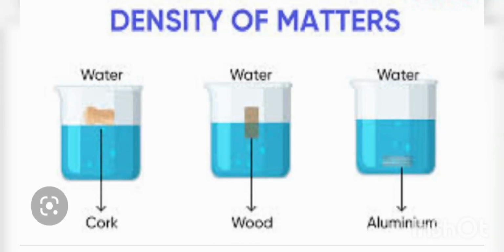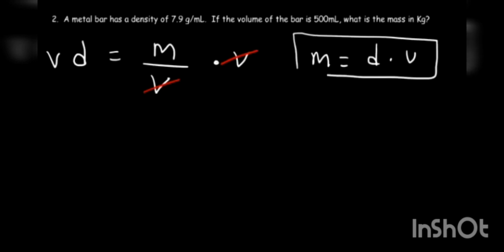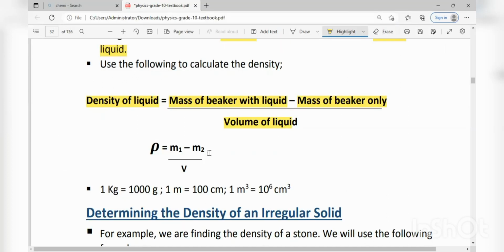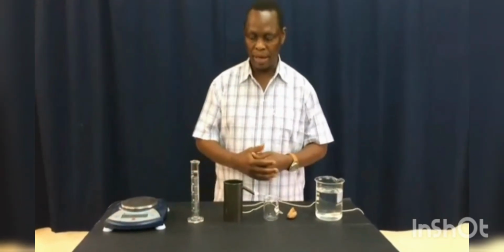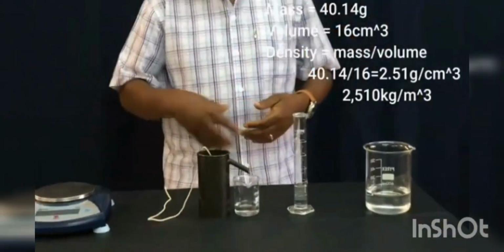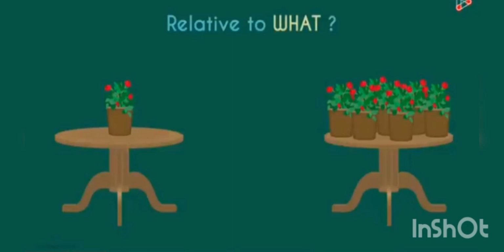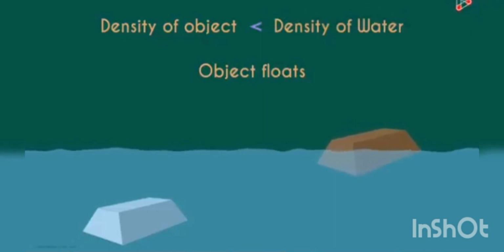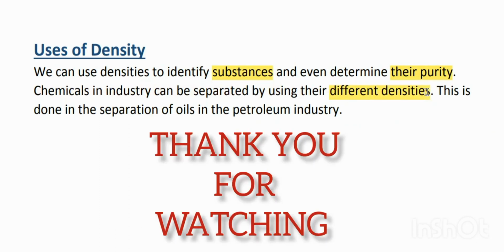DENSITY OF REGULAR SOLIDS, IRREGULAR SOLIDS, AND DENSITY OF LIQUIDS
PHYSICS LESSON 3

TOPIC : DENSITY
👉WHAT IS DENSITY
👉FORMULA FOR DENSITY
👉UNITS FOR WEIGHT, MASS AND VOLUME
👉DENSITY OF REGULAR SOLID IRREGULAR SOLIDS
👉 DENSITY OF LIQUIDS
👉 RELATIVE DENSITY

IN CASE YOU MISSED THE FIRST 2 LESSONS USE THE LINKS

DONT MISS THE NEXT LESSON WHICH WILL